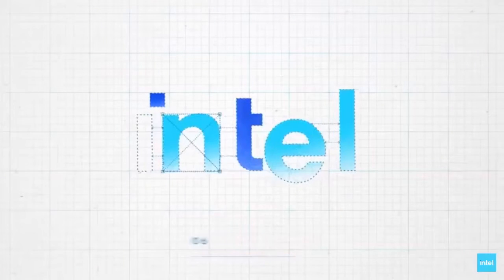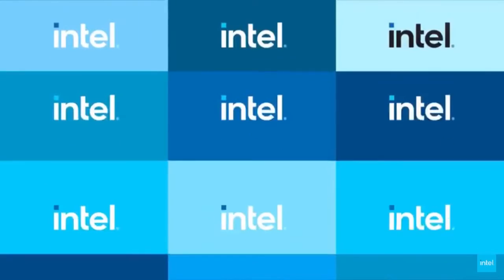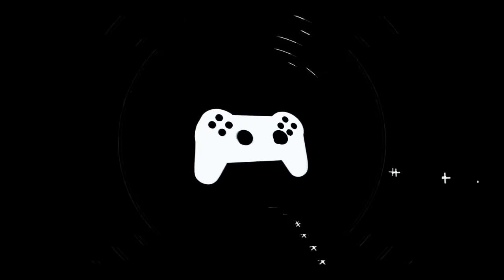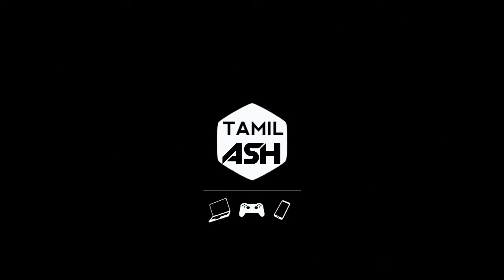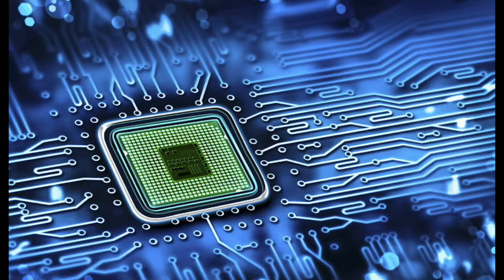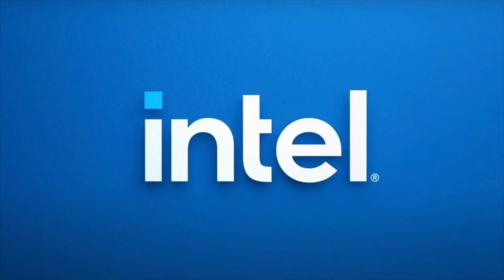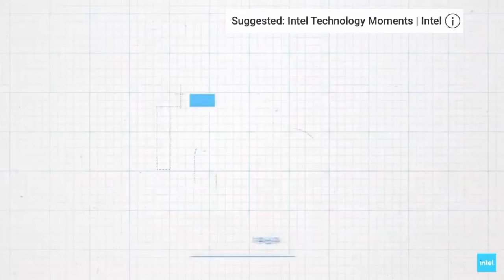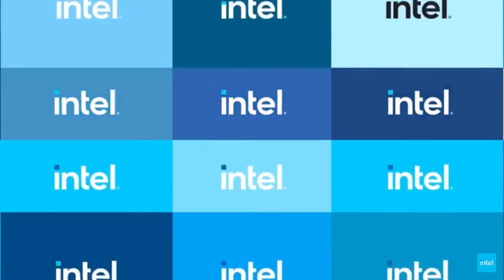Intel 2020 Logo change After 14 Years | intel new logo | தமிழில் | Tamil Ash